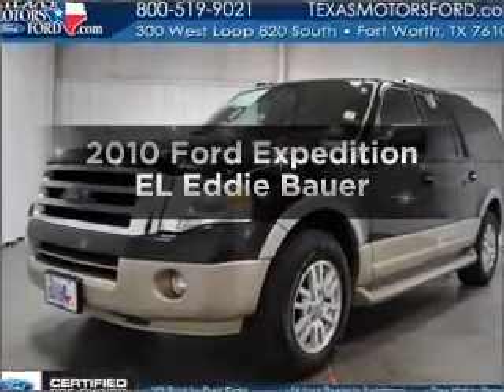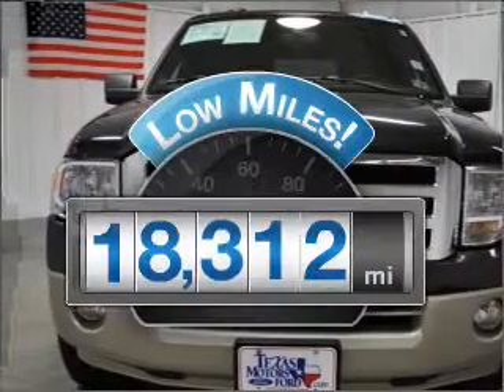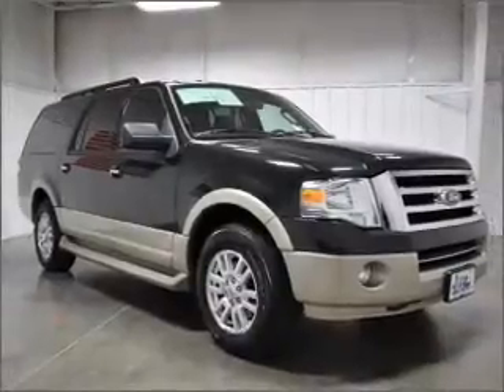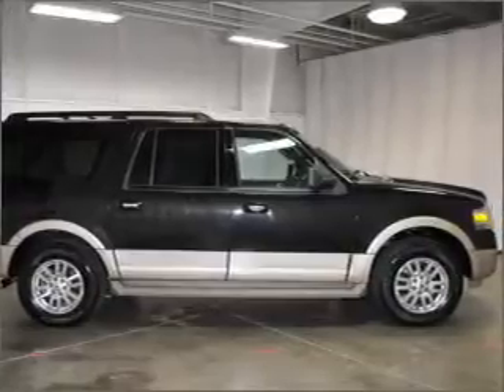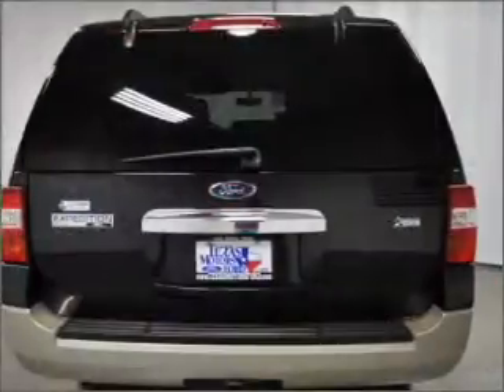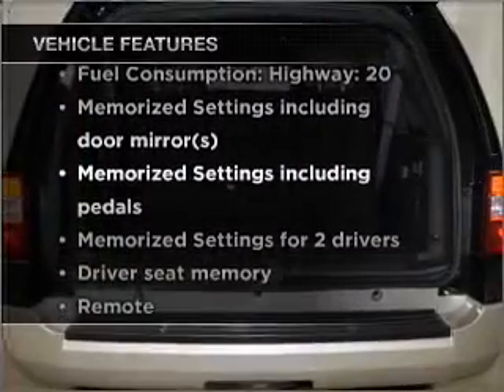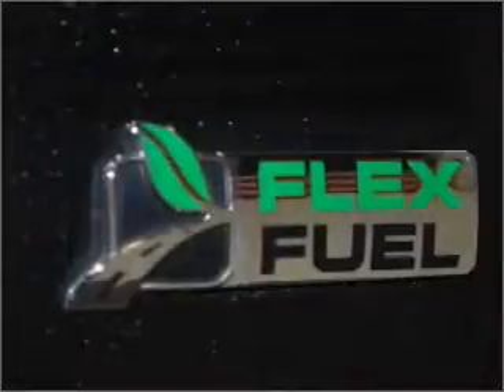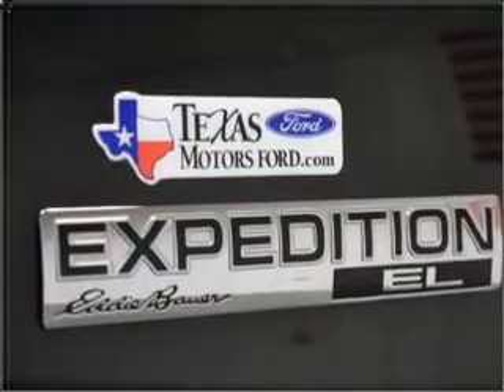2010 Ford Expedition EL - Fort Worth TX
Year: 2010
Make: Ford
Model: Expedition EL
Trim: Eddie Bauer
Engine: 5.4 liter 8 cylinder 24 valve
Transmission: 6-Speed Automatic
Color: Black
Mileage: 18312
Address:
300 W Loop 820 South